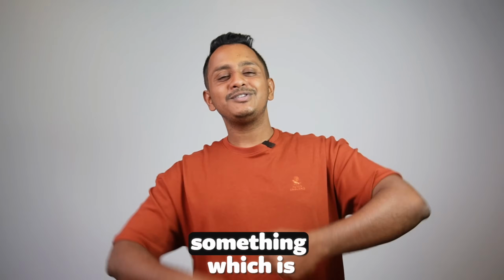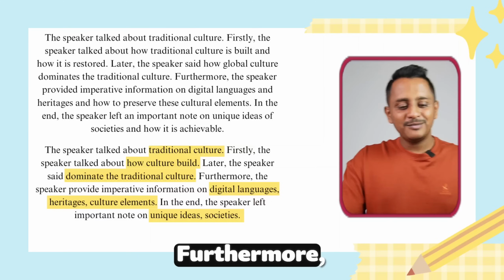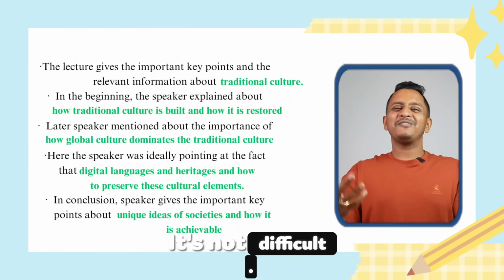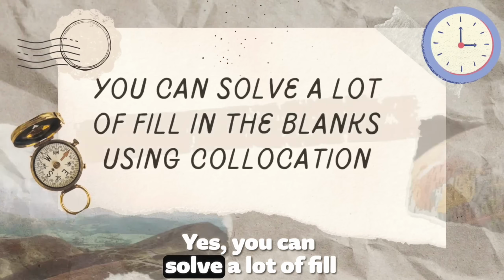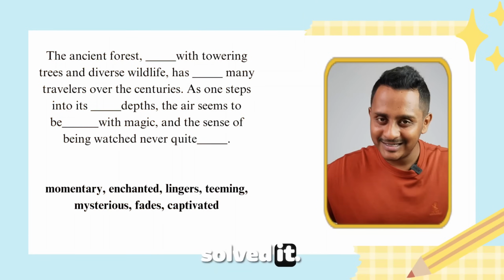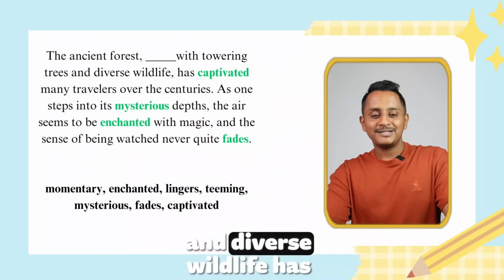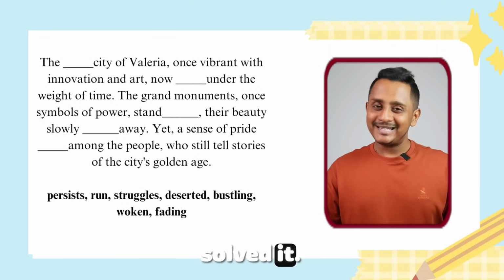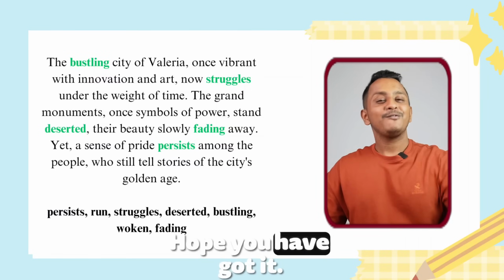PTE Score Boosters - 5 Updates Tricks 2024 | Skills PTE